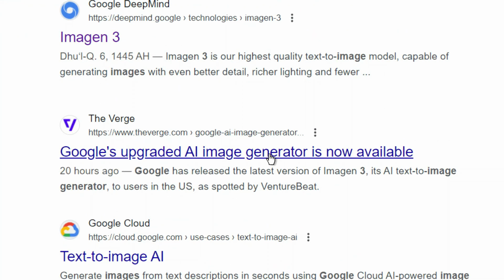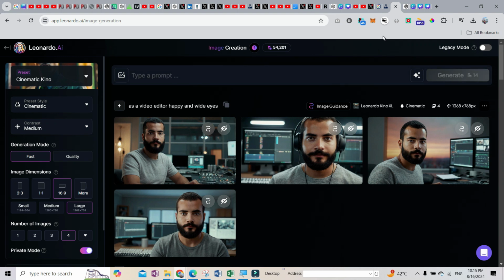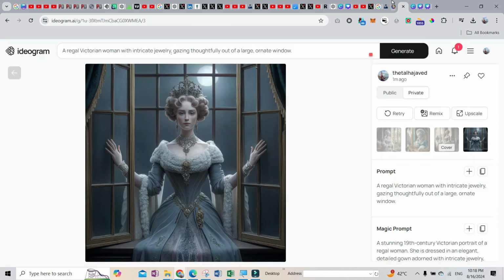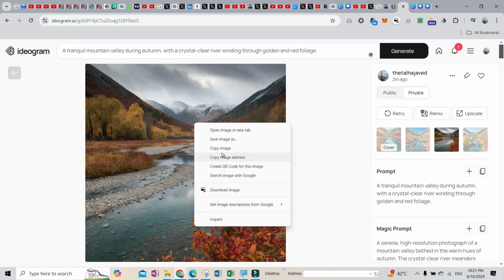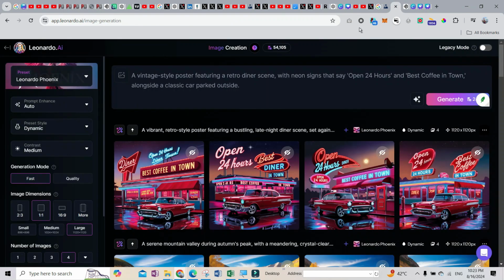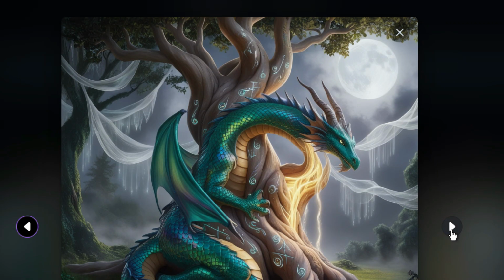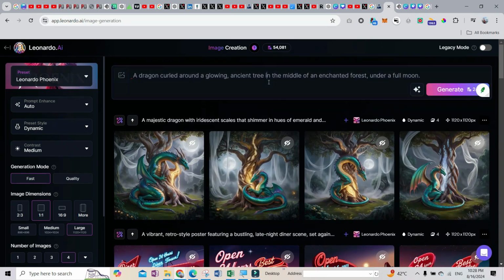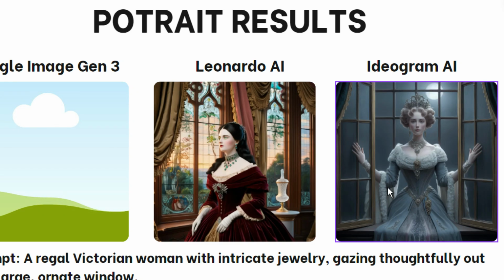Google Image Gen 3 Just Dropped! Can It Beat Leonardo AI & Ideogram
Google Image Gen 3 is here! But how does it stack up against Leonardo AI and Ideogram AI? In this video, i intended to dive deep into a side-by-side comparison of these three powerful AI image generators. However, things did not go as planned lol